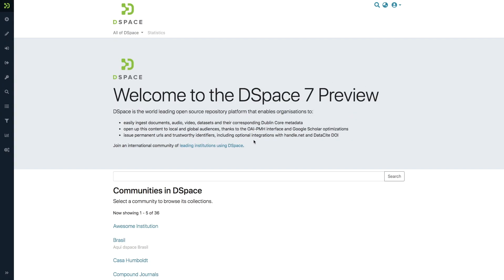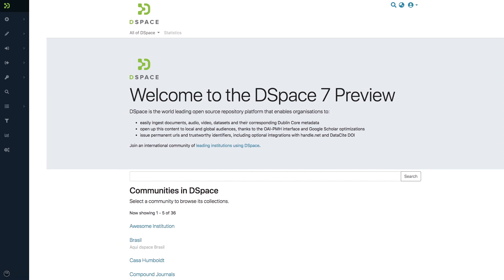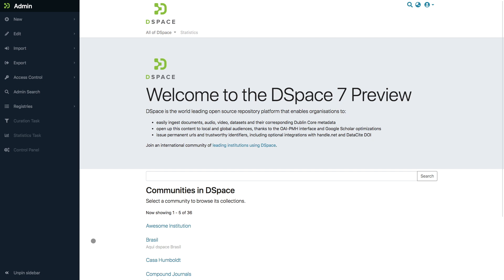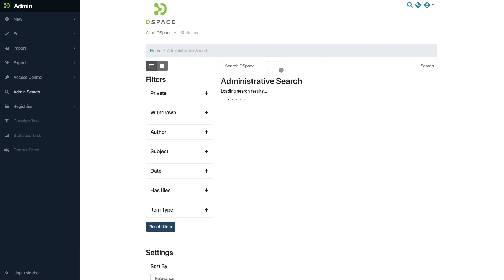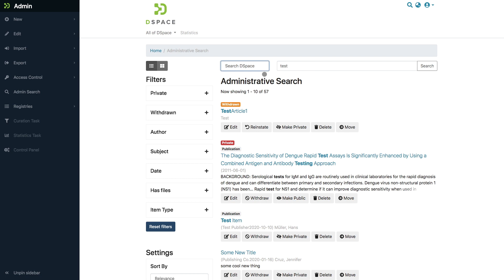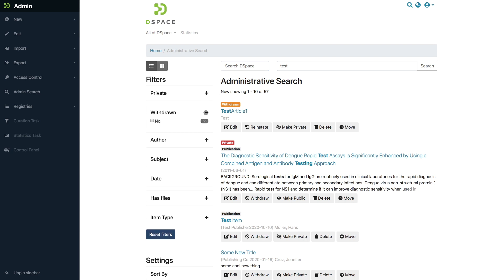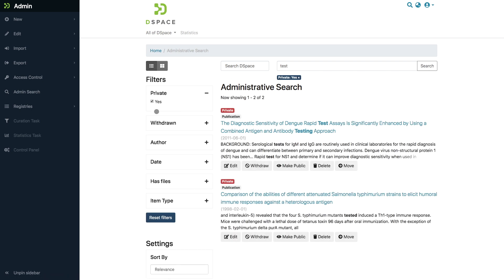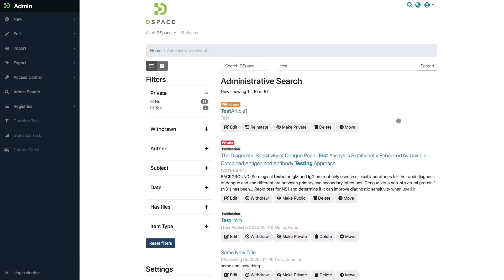DSpace 7 Lightning Tutorial: Administrative Search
Discover how the new DSpace 7 Administrative search brings together item search, access to private items and access to withdrawn items.